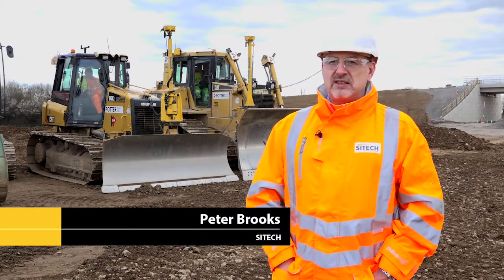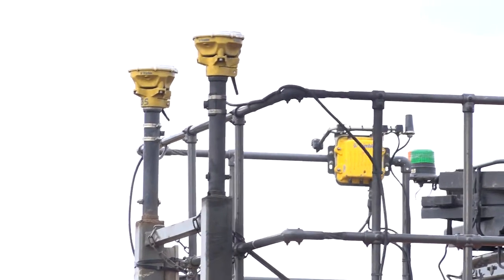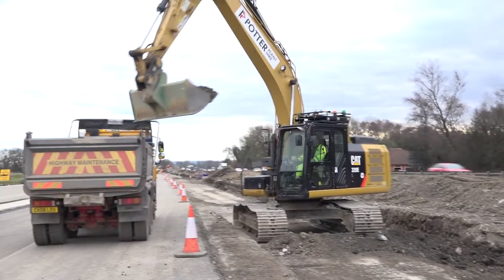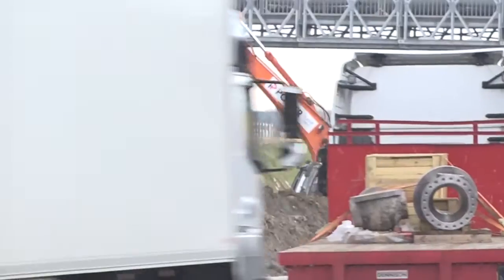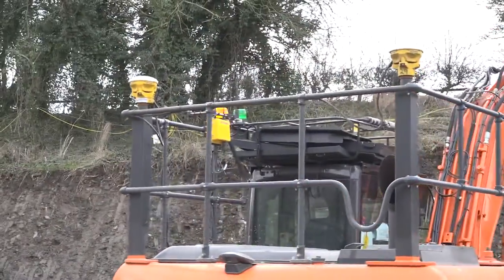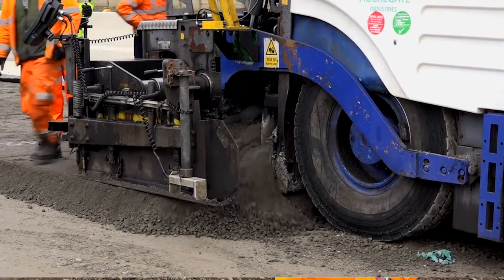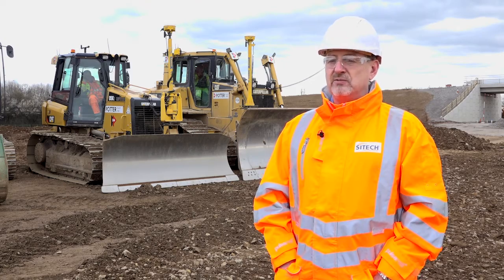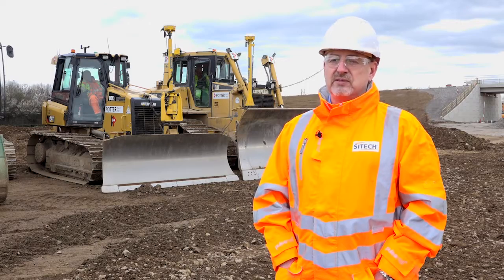SITECH on use of Trimble 3D Machine and Surveying Solutions on a major UK road job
Our machine control specialist Peter Brooks talks about the combination of Trimble 3D machine control and surveying solutions that are helping to deliver a major UK road construction job.

For more information on Trimble Solutions in the UK and Ireland or call our head office on 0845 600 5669